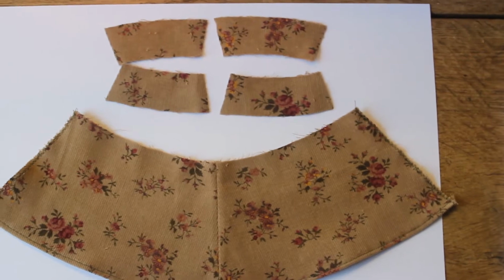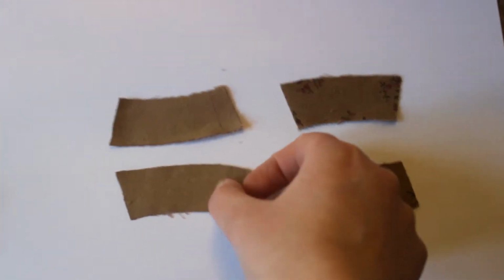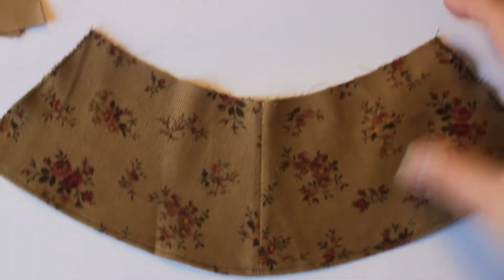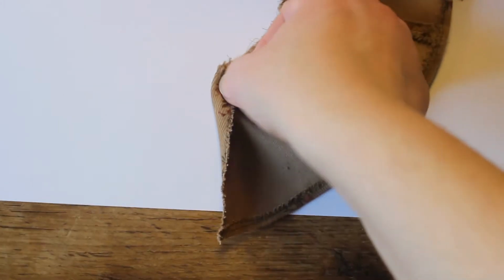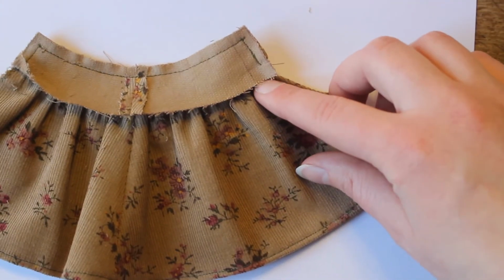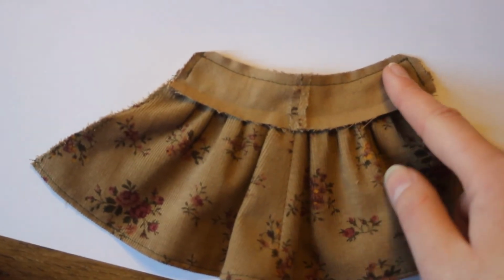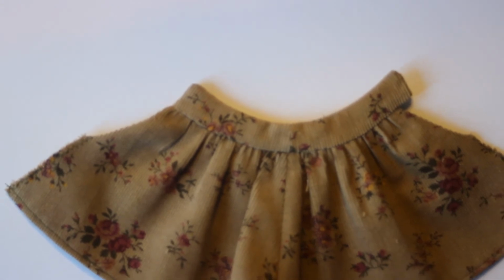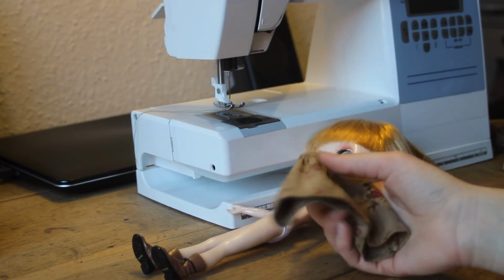A little sewing guide for whomever might need it.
uhg! I'm not sure how good of a job I did explaining it all.
I just hope maybe you can get something out of it.